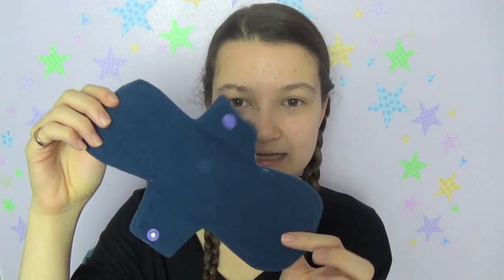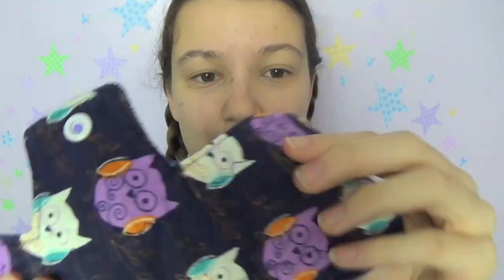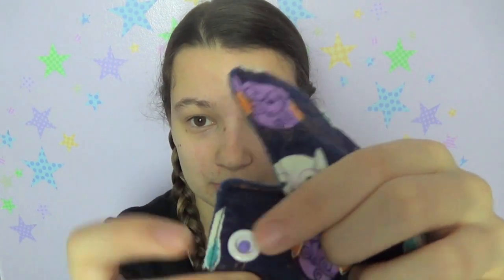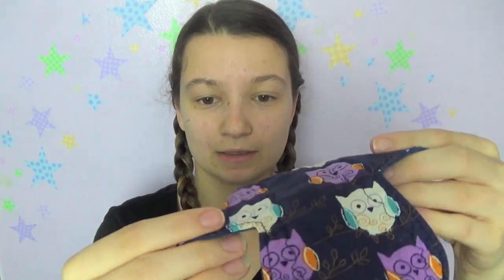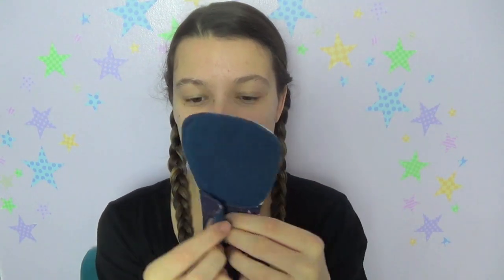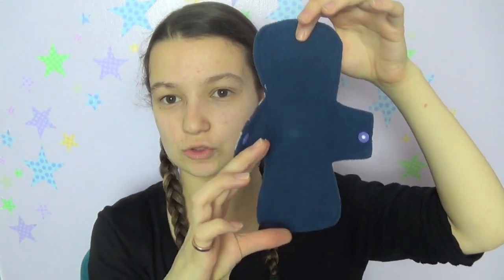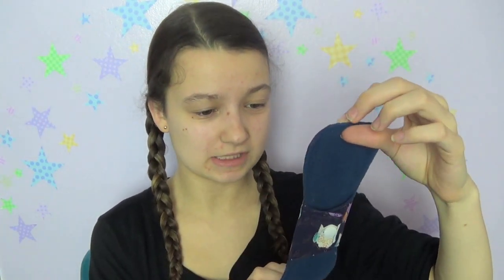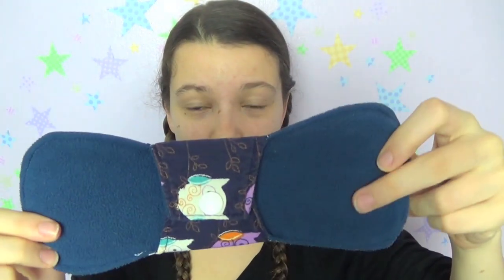County Cloth Creations review